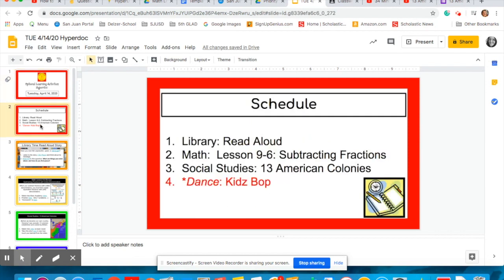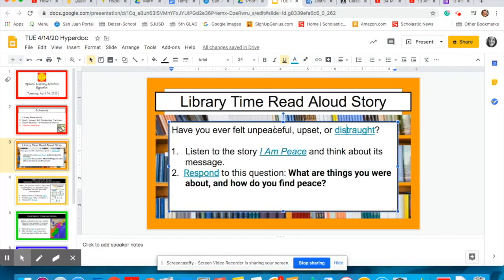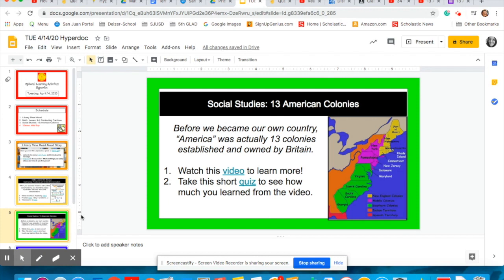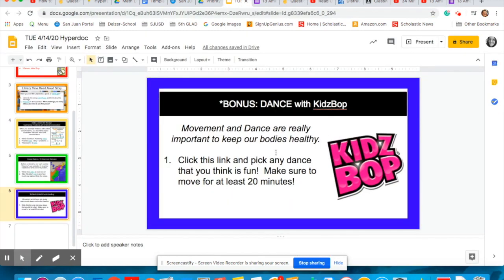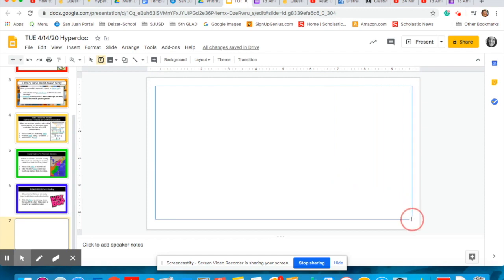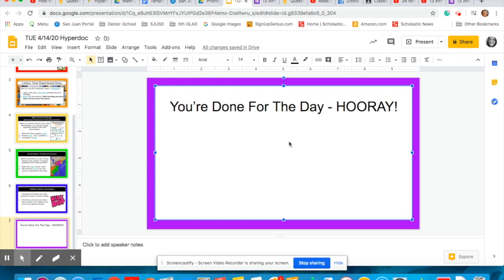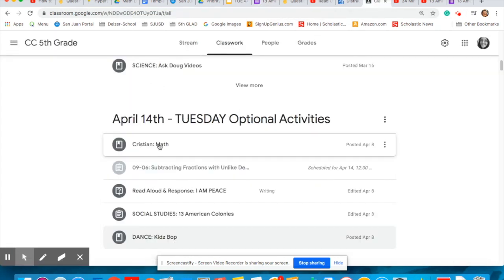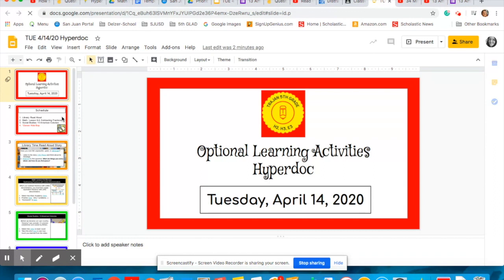How to Create a Hyperdoc for Distance Learning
Find yourself having to teach from home?  Using a HyperDoc to consolidate your learning activities is a great way to streamline content for your students.

5th Grade Teacher | Mother of two | Technology Lover | NorCal